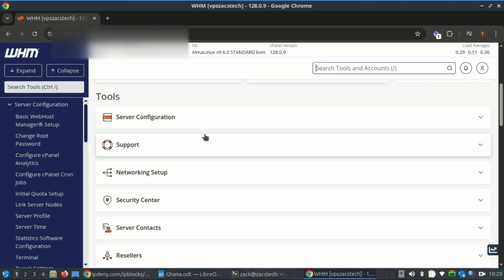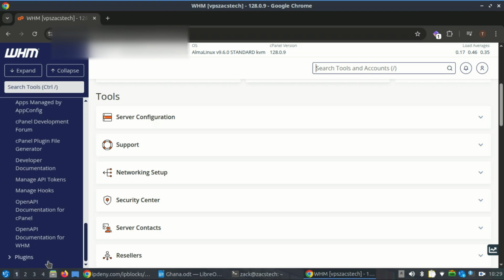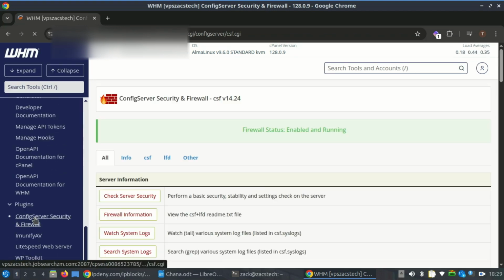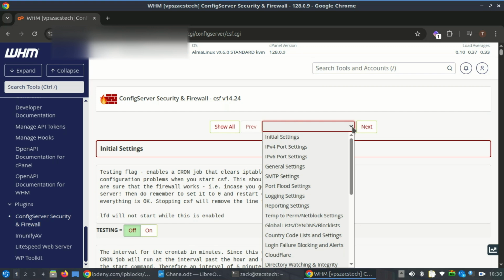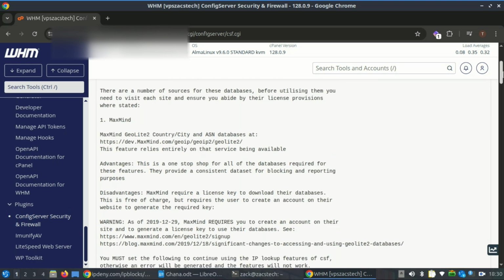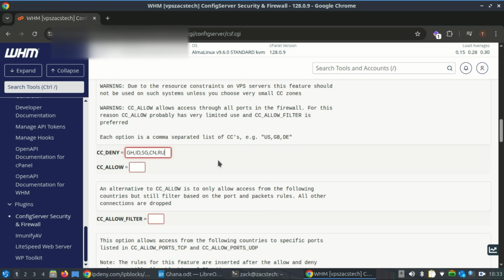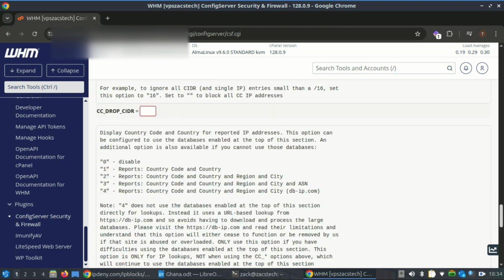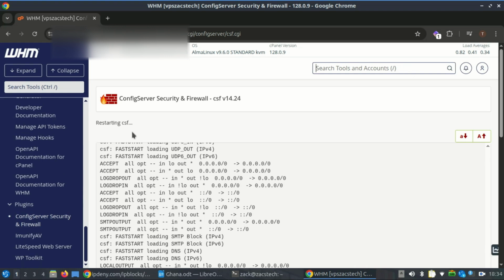How to Block Countries in CSF Firewall Using WHM/CPanel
Are you looking to secure your server by blocking access from specific countries? In this tutorial, we'll show you how to block countries using CSF (ConfigServer Security & Firewall) directly from WHM/cPanel.